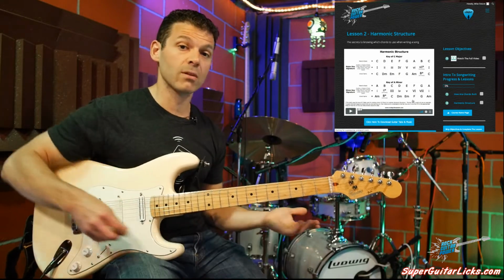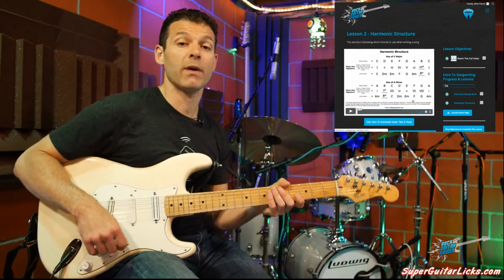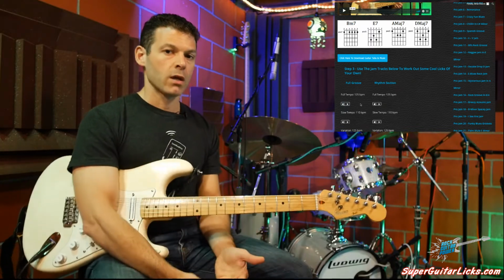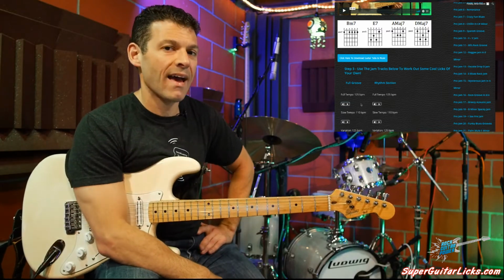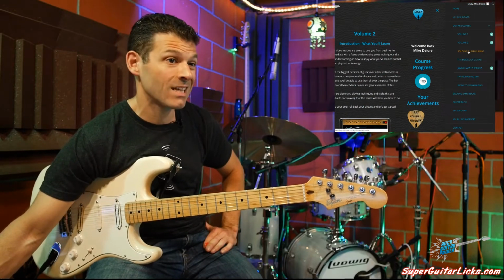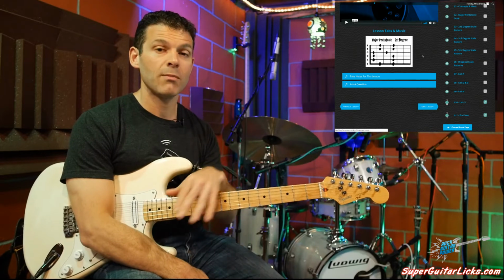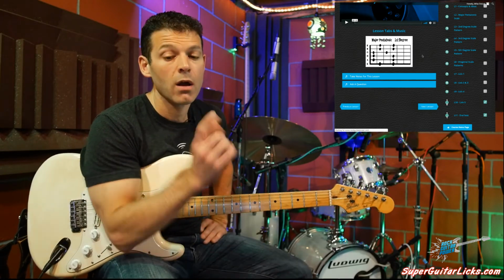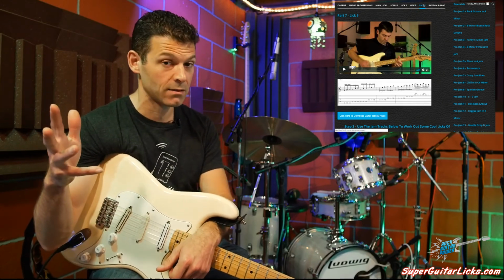Rock Guitar Power Live Guitar Lesson - Understanding & Using Relative Major/Minor Key Signatures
The main topic of this lesson is "Understanding & Using Relative Major/Minor Key Signatures" and explaining why its such a powerful concept!

You can go here for more information and tabs to go along with the lesson